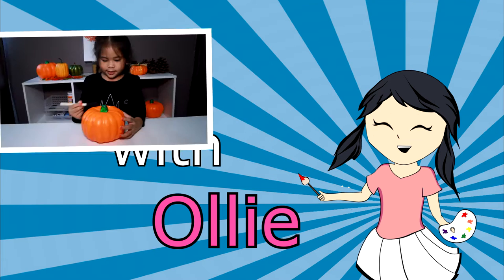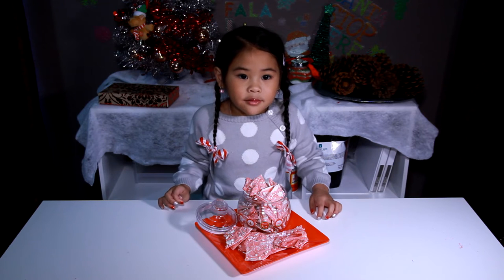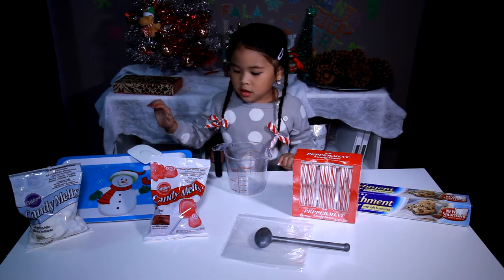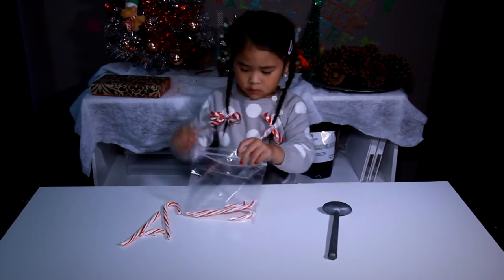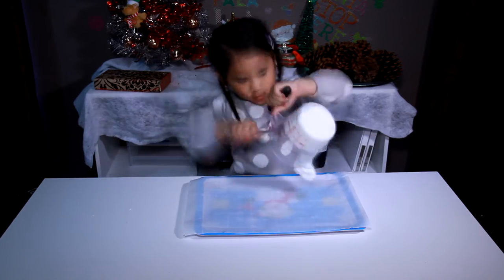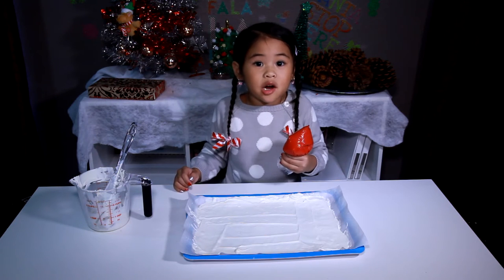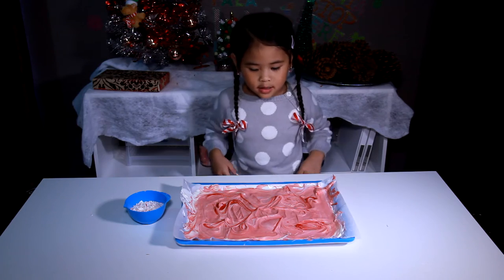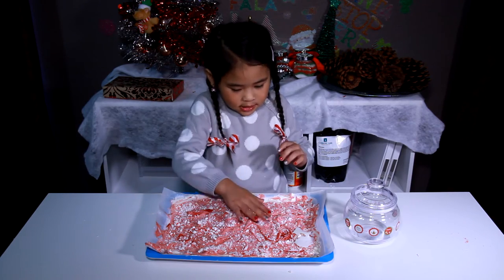DIY Candy Cane Bark | Day 3: 12 DIYs of Christmas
Yay, day 3! This DIY Candy Cane Bark would make a perfect Christmas treat for Santa, you can also make lots and lots and give it away as gifts!

♡ Ollie